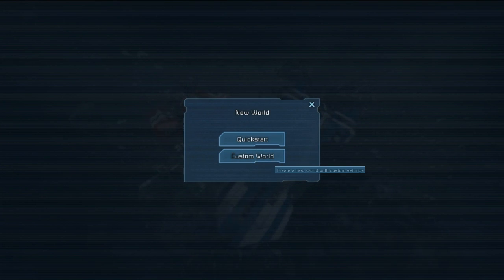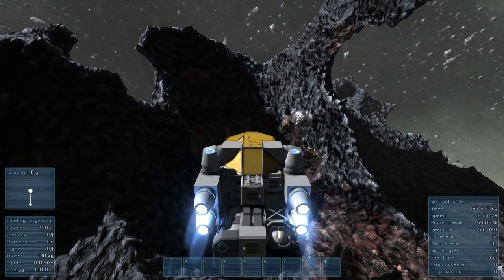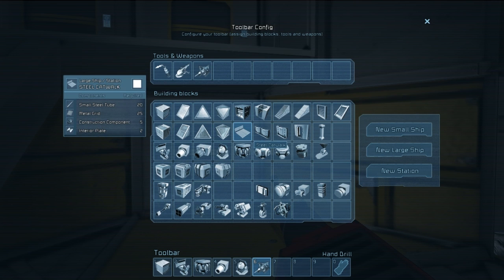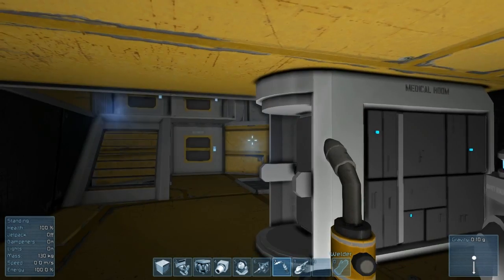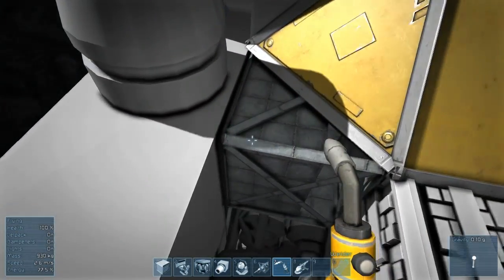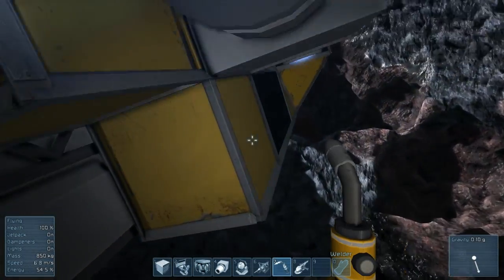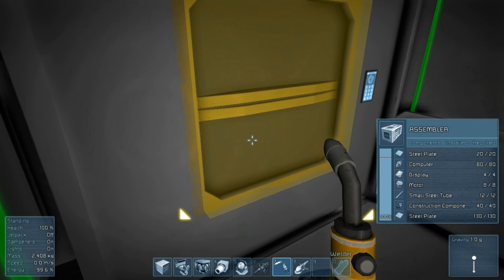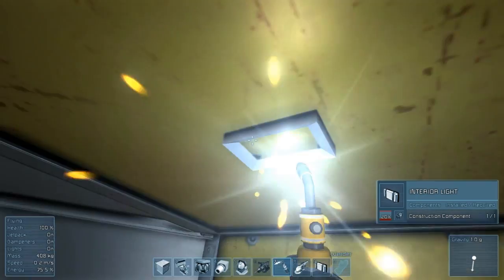Space Engineers: Survival Let's Play Episode 1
In this episode we take a look at the long awaited SURVIVAL UPDATE! WOO!!!